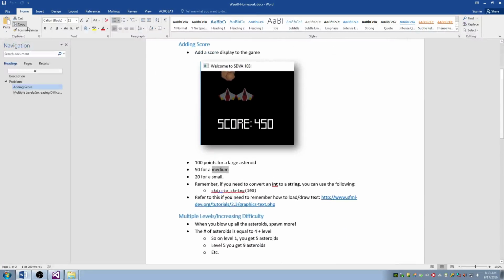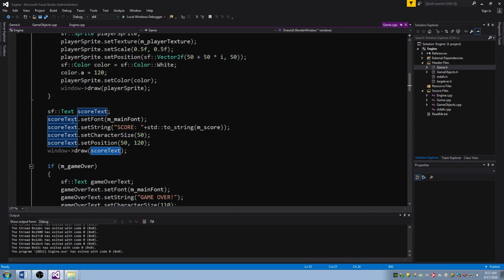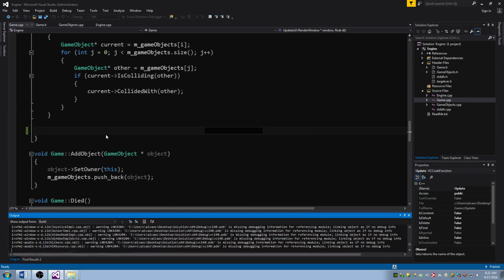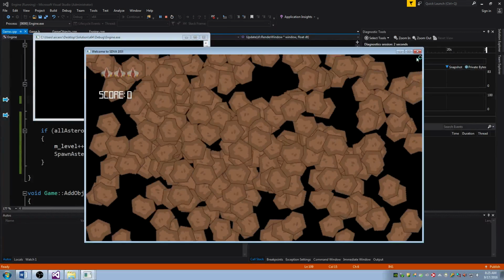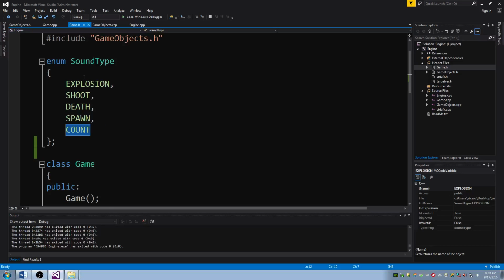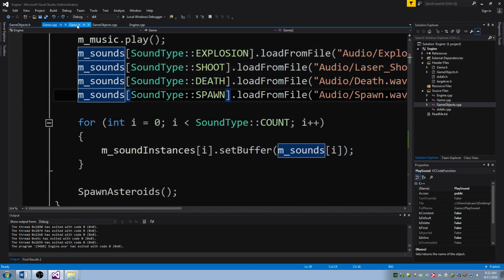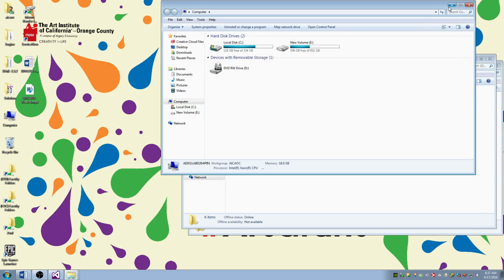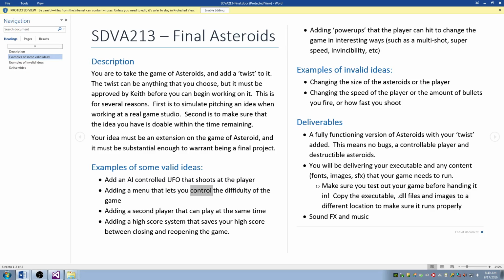SDVA213 - Summer 2016 - Week 10